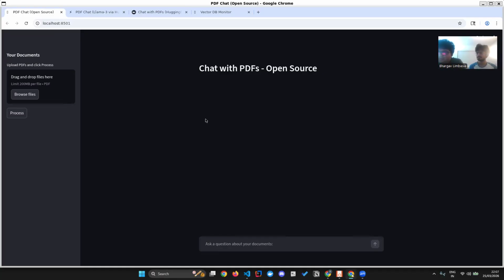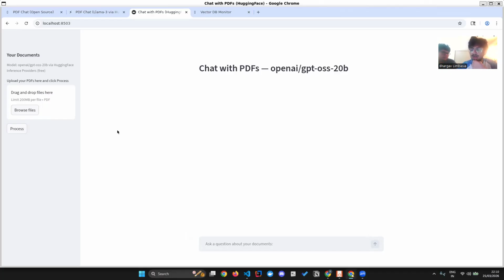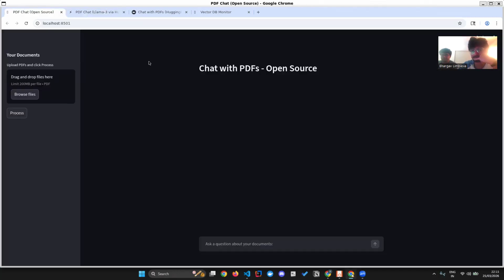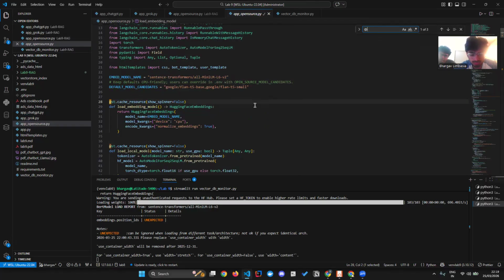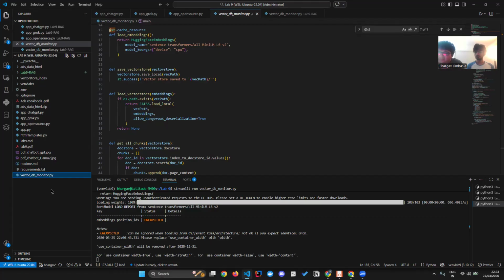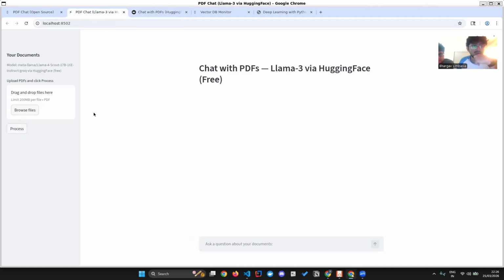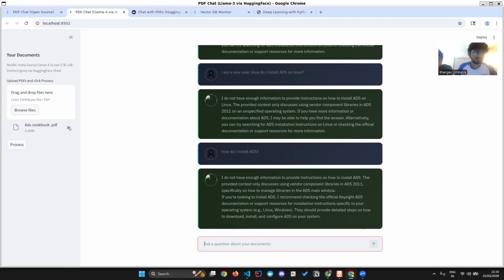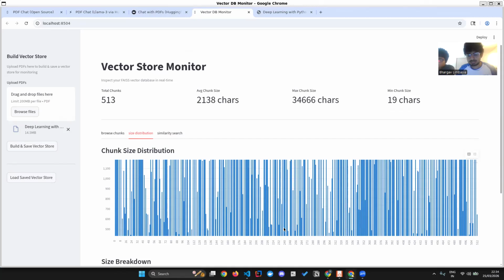Lab 9 Demo Video - GamerSups